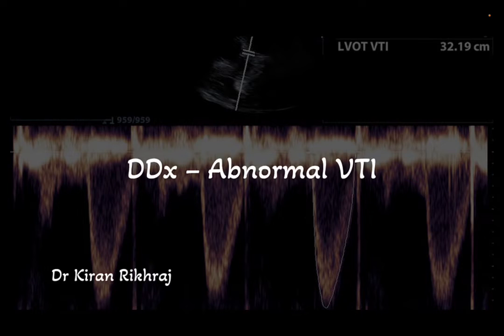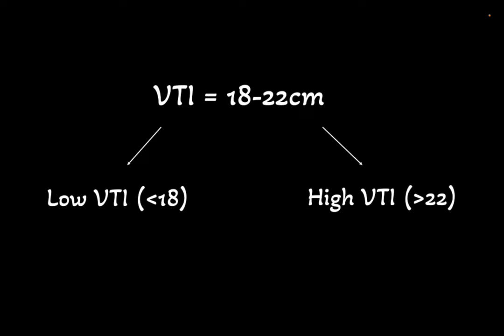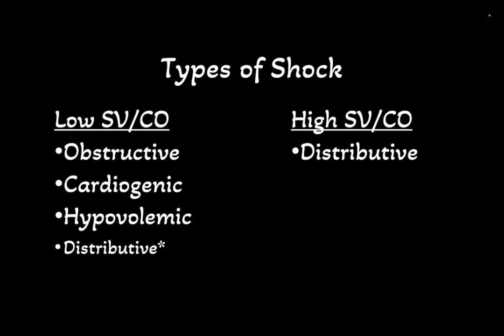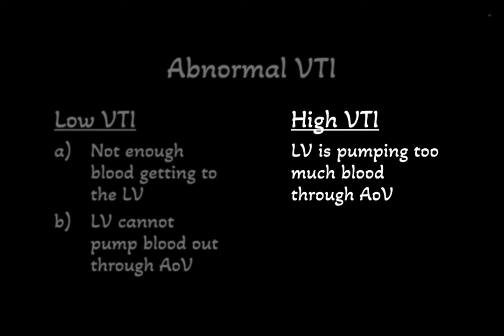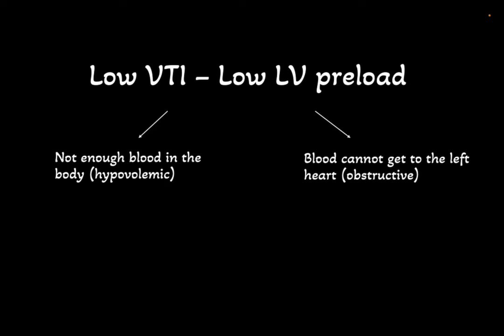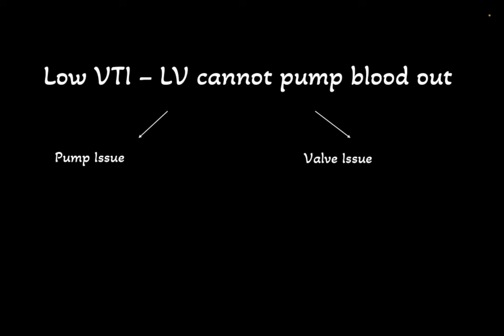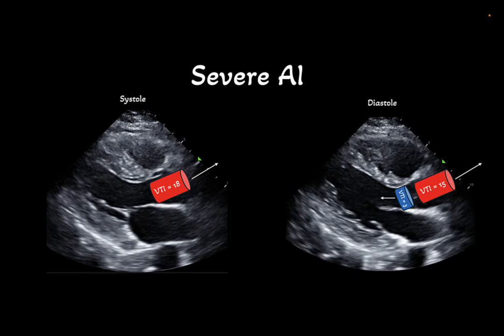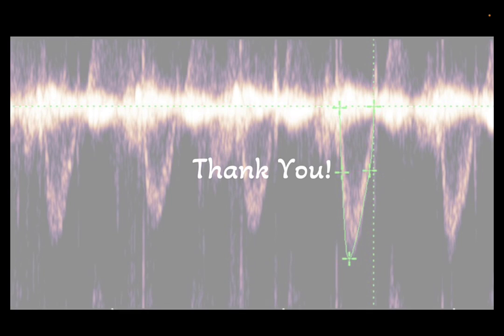Abnormal VTI - Differential Diagnosis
Structured approach to abnormal VTI in shock by Kiran Rikharj M.D.